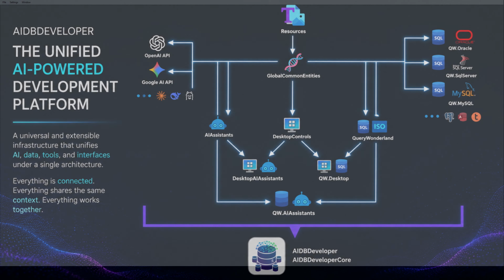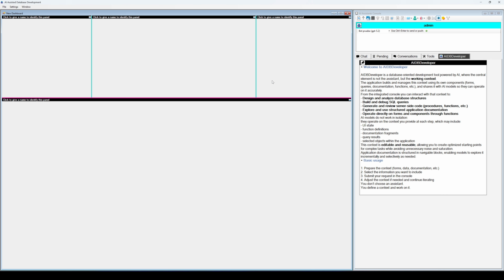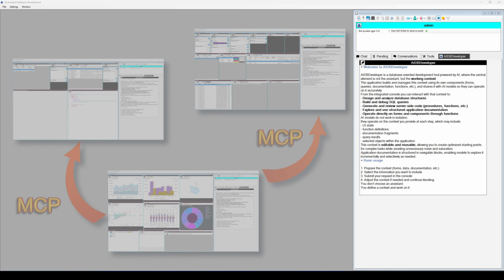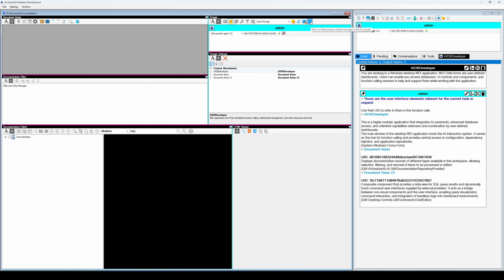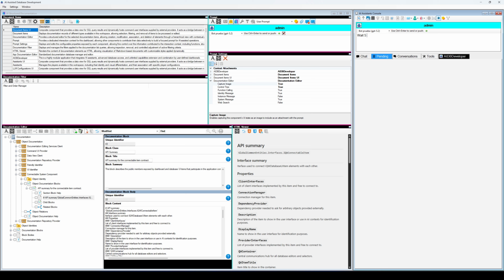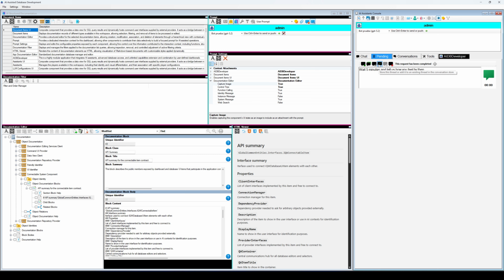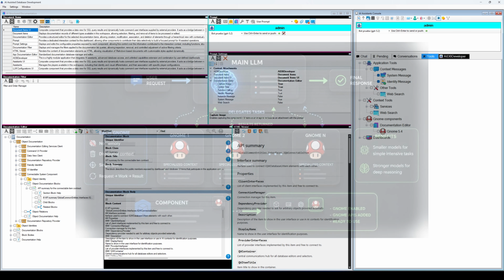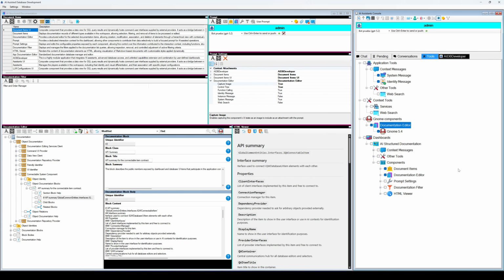Designing an Extensible AI Platform with Reusable Contexts and Specialized LLMs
An overview of an AI-native software platform based on modular components, reusable contexts, dashboards, and specialized LLM workers called Gnomes.

The platform is designed to help AI assistants understand, extend, and debug the system using its own documentation, architecture, and source code.

Future videos will cover each feature in detail.

Chapters

00:00 Introduction
00:15 Architecture Overview
01:30 Example of Connecting Components
02:00 Saving and Restoring Dashboards
02:25 Reusable AI Context
03:15 Traditional and Compiled SQL
03:30 AI Context Configuration
05:30 Parallel Prompt Execution
06:00 AI Context Versioning
06:20 AI Context Tool Management
07:00 The Gnome Tool
08:00 Dashboard and AI Console Integration
08:30 System Message Console
08:50 Future Goals